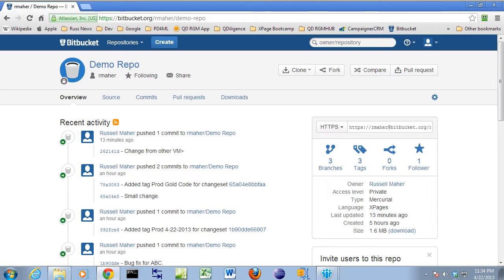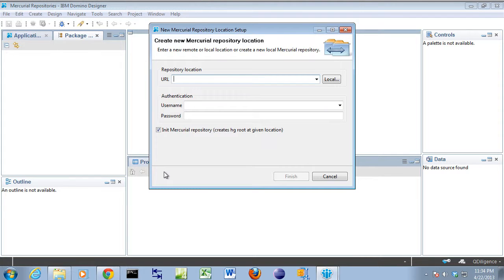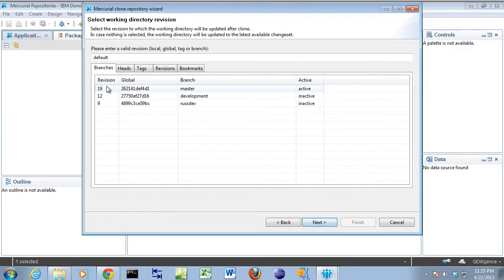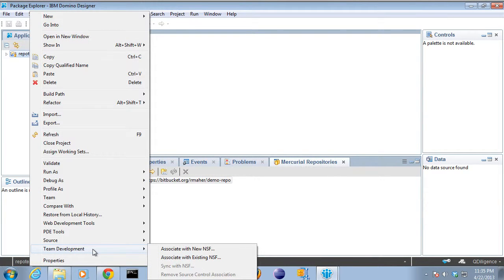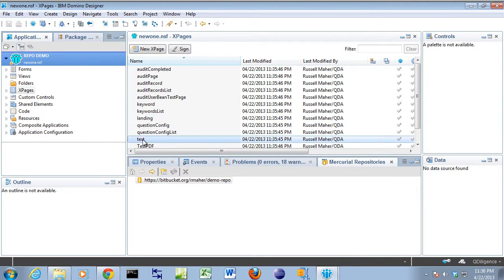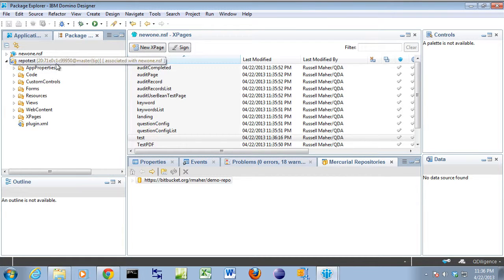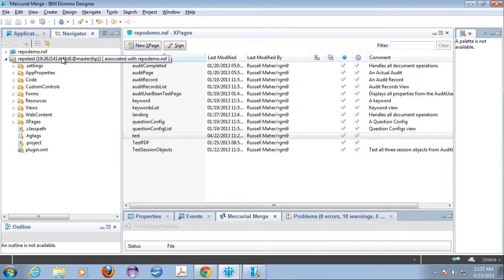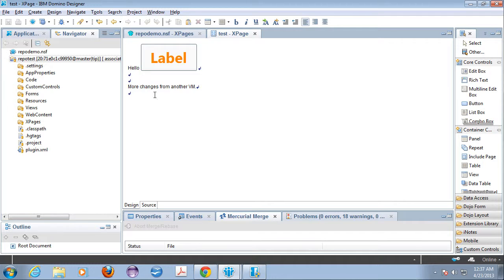XPageTips - Pulling Repository Changes in Domino Designer 9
This video demonstrates pulling changesets from the remote source control repository down into your local repository.

Part 7 of the XPageTips.com Source Control: The Good Stuff Series